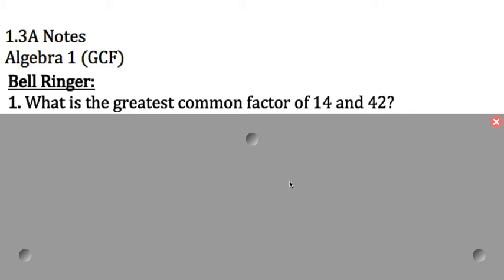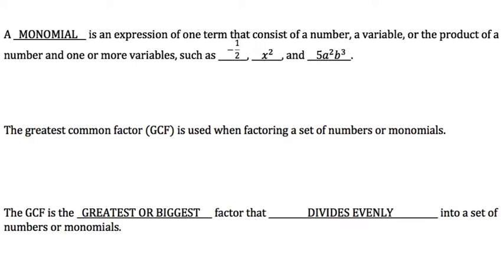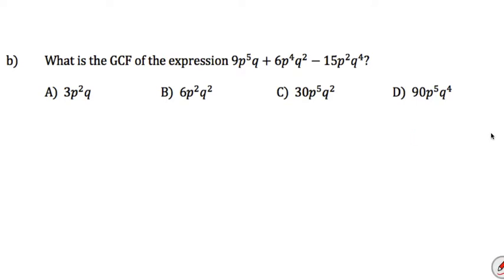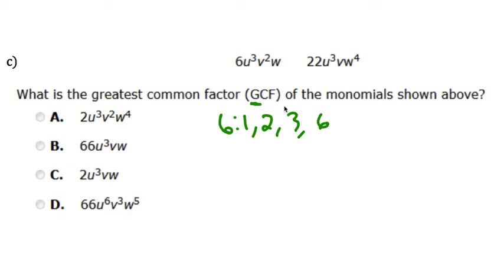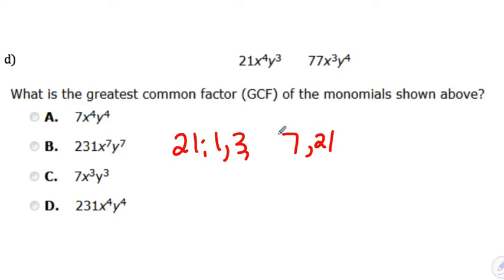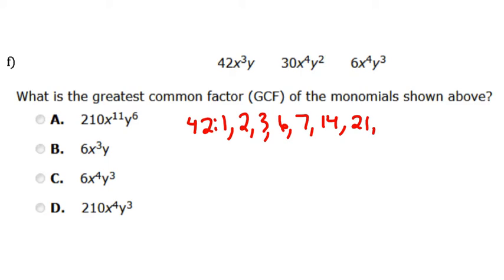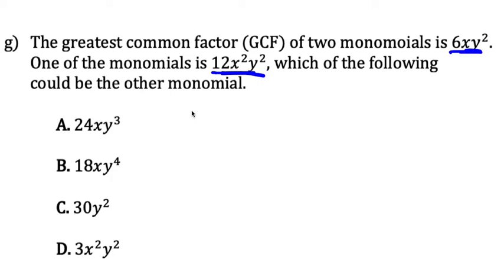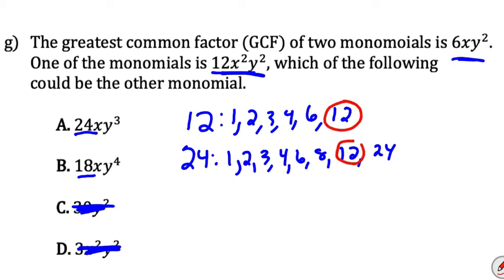Algebra 1 - 1.3A Notes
GCF of Monomials